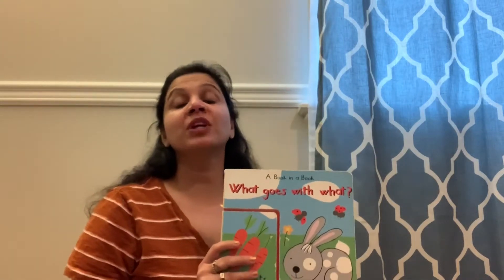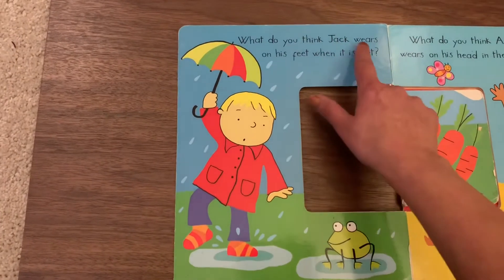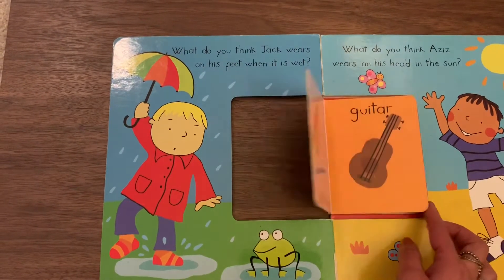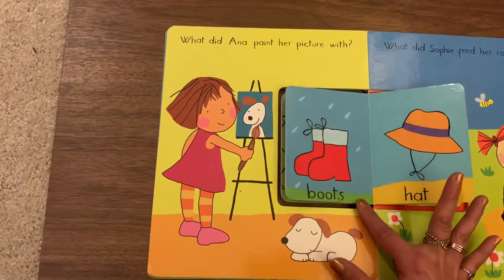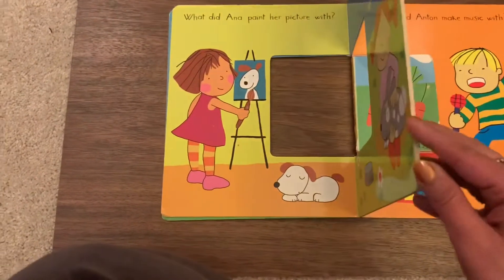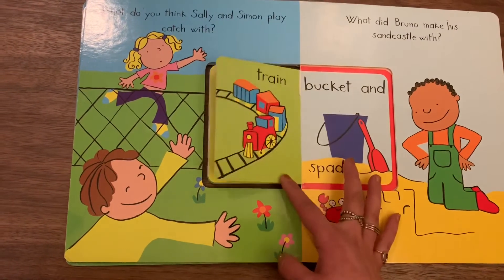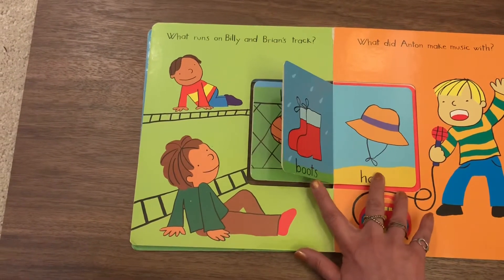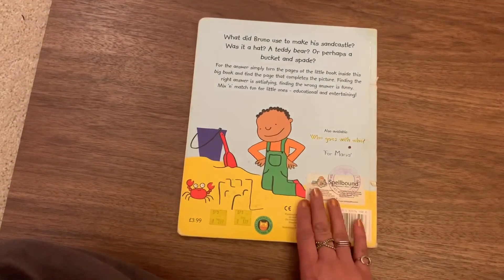What goes with what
It’s a book in a book , for answers simply turn the pages of the little book inside the big book. Mix and match fun for little one!